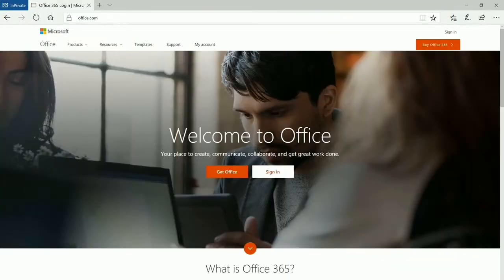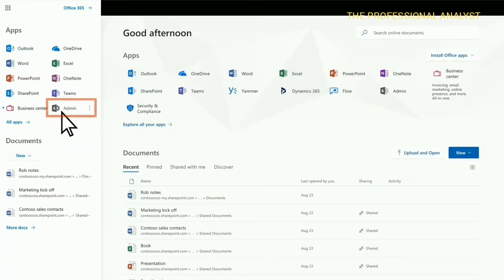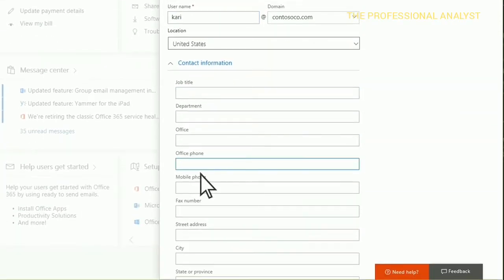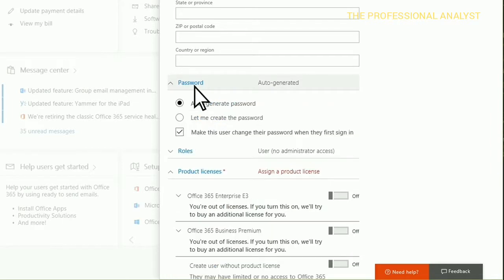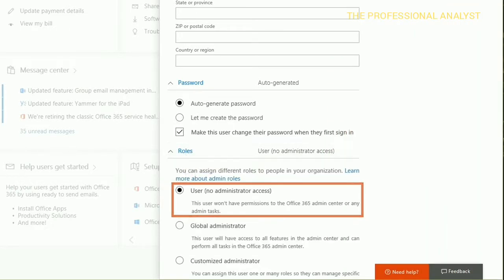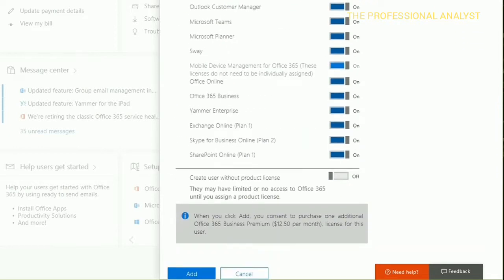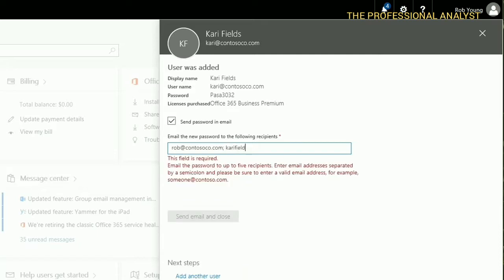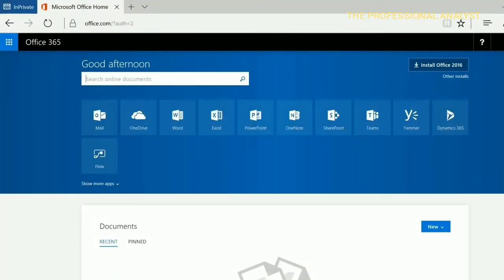How to Add Employee on Ms Office Online Profile | Ms Office-Training (Episode-13)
How to Add Employee on Ms Office Online Profile.